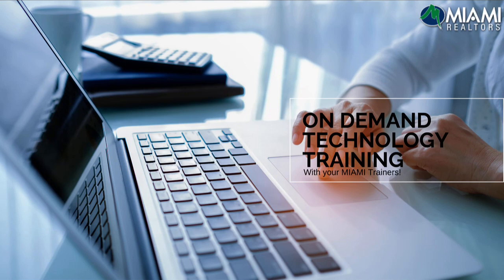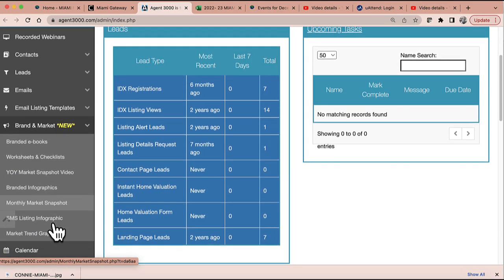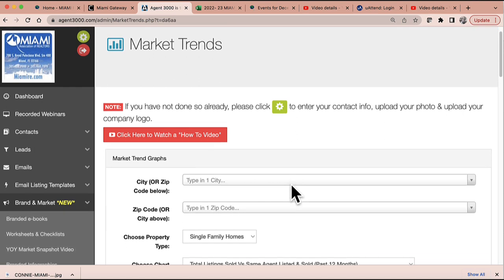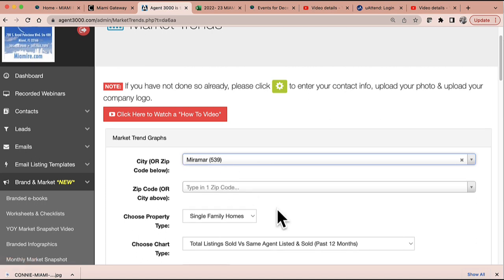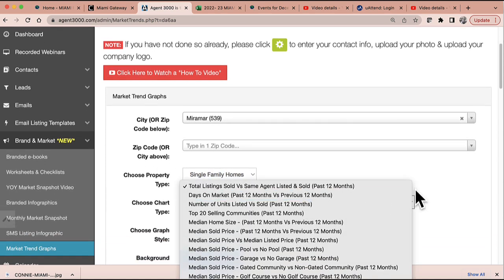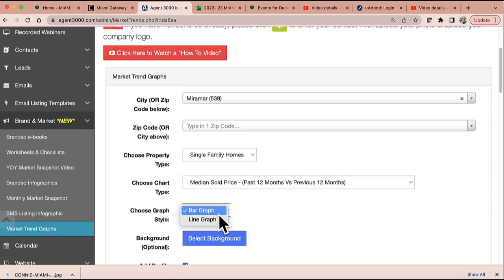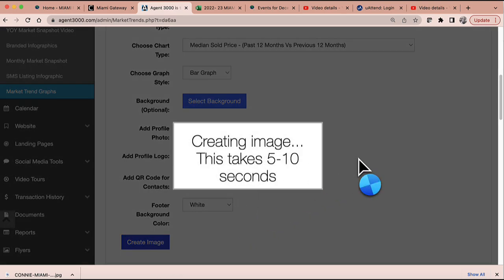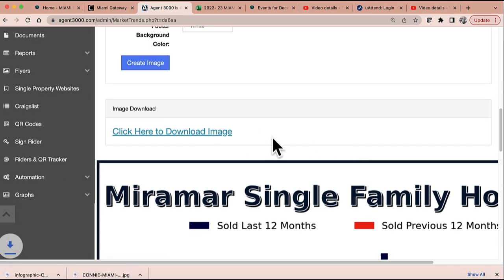Agent 3000 - NEW Feature - BrandedMarket Trend Graphics!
For detailed information be sure to join us for our Agent 3000 Part 1 Class! Where a complete review of the new features and step by step tutorial will be available.

- see you in class!